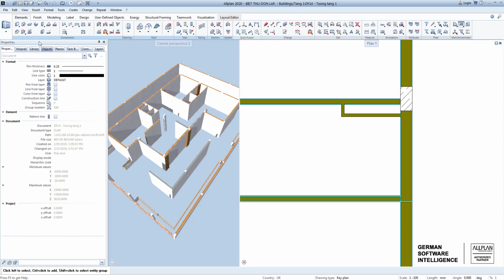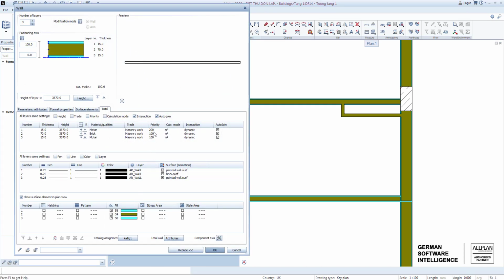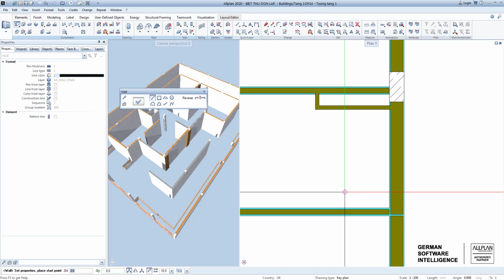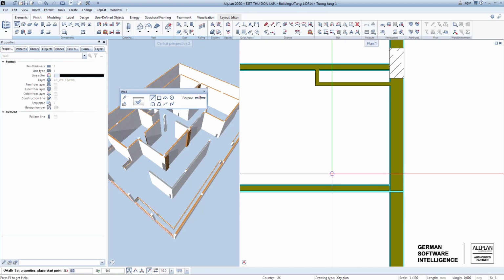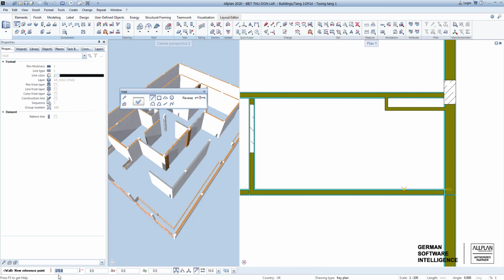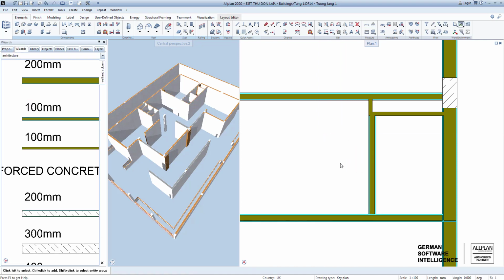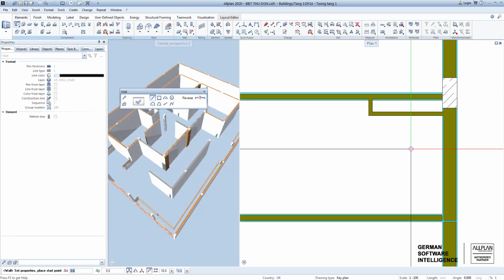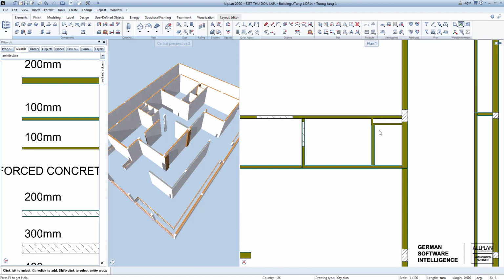Lesson 13: Reference point in Allplan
We will know how to erect walls in many ways on a surface based on the reference point.
► Choose any point and enter the positioning range to determine the beginning of the wall
▶ Select any point on the wall border, confirm the reference point, and enter the starting position of the wall